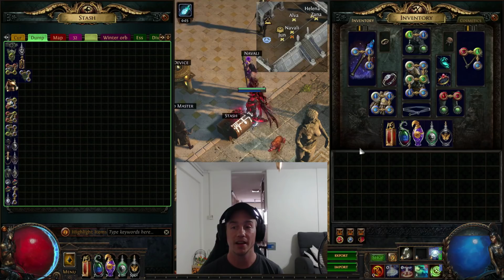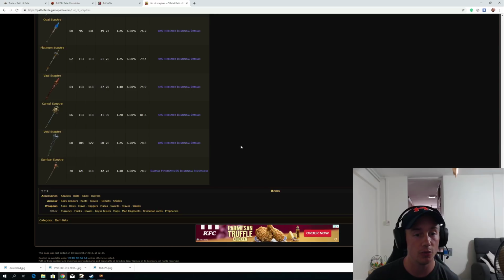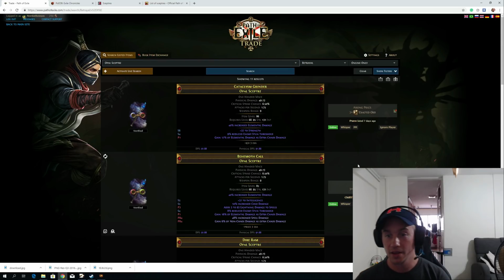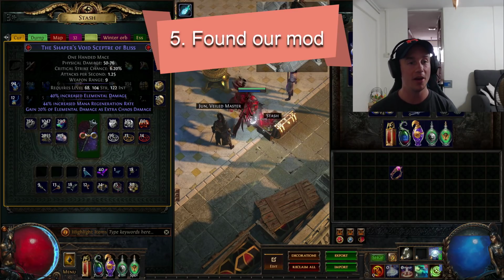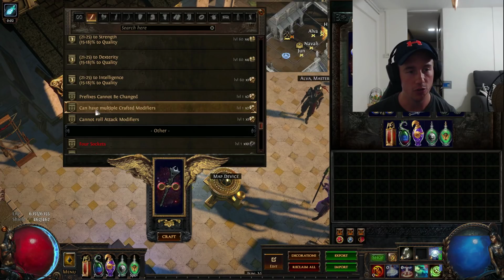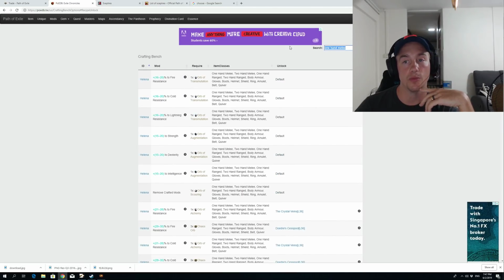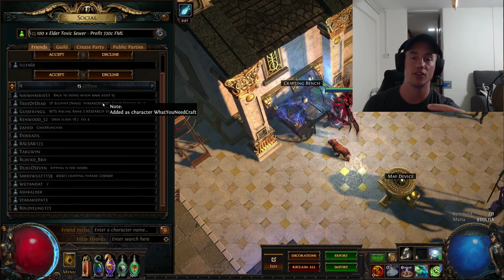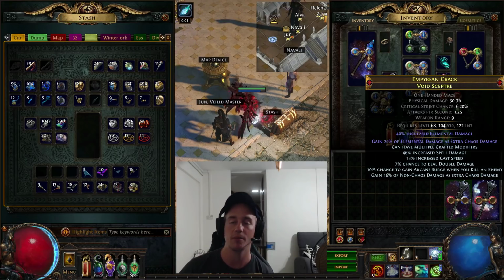[Path of Exile] Multi Mod like a Professional in 9 Simple Steps!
After watching many streamers and forum post about multi-modding it all showed me one thing. There is a lack of a good step by step video how to do all these steps in the right order and what to think about. This video should give you all the information needed and I will answer any questions you have in the comments:)